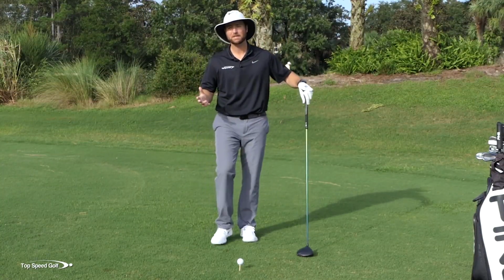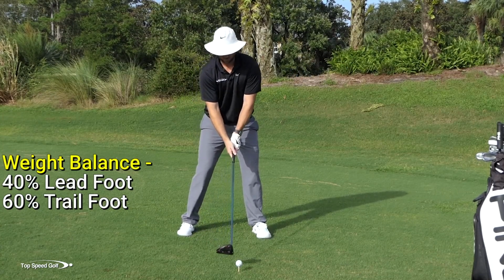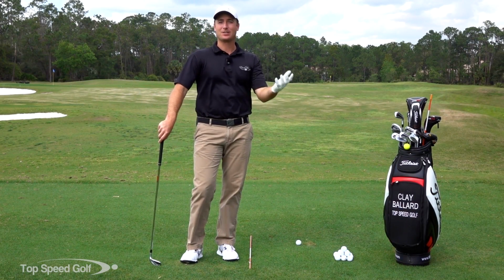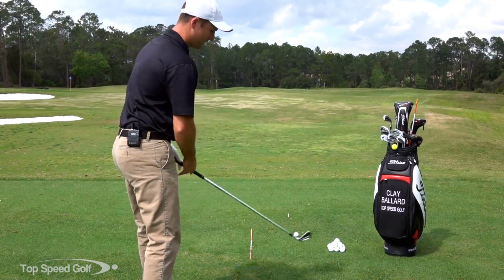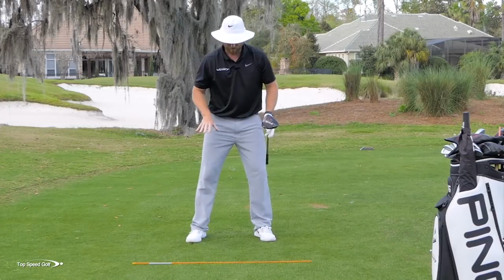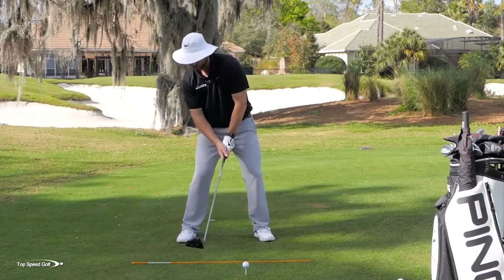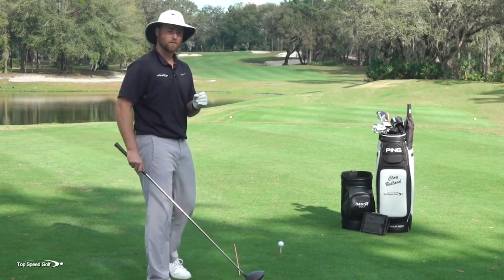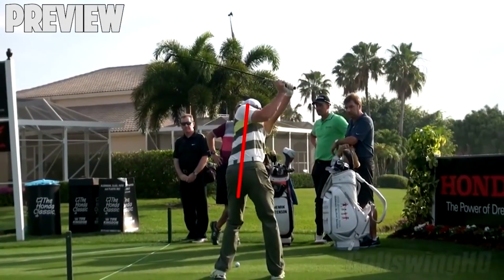The Worst ALIGNMENT MISTAKES Golfers Make | Easy to Fix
Clay Ballard